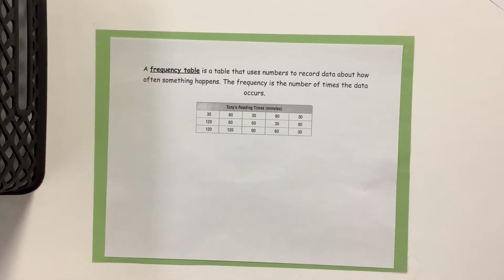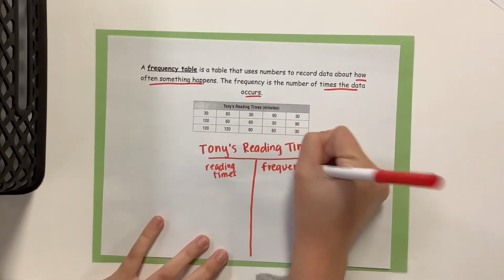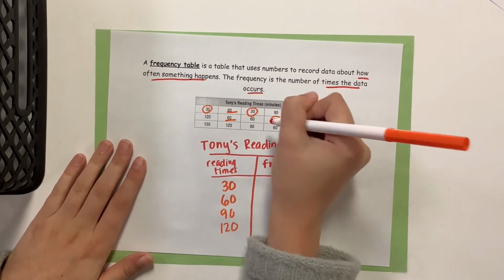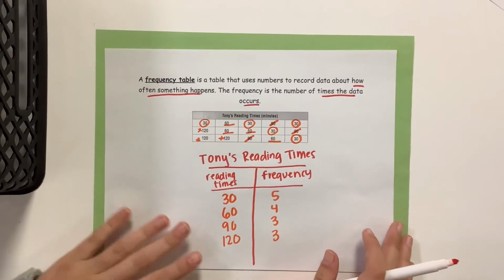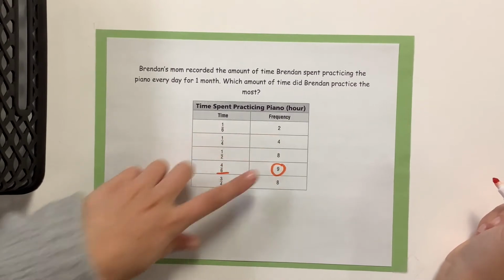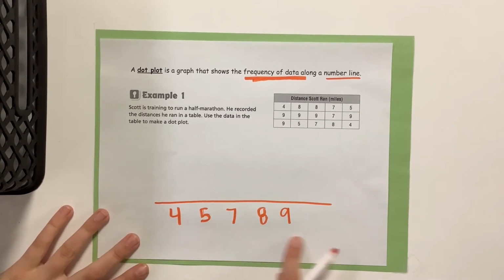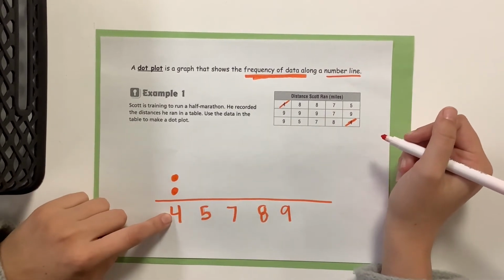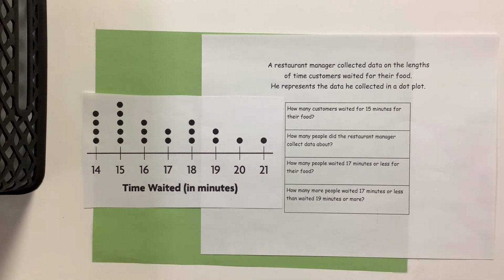Frequency Tables and Dot Plots